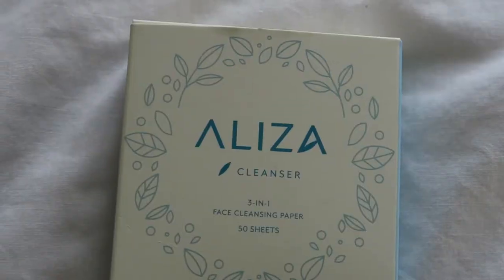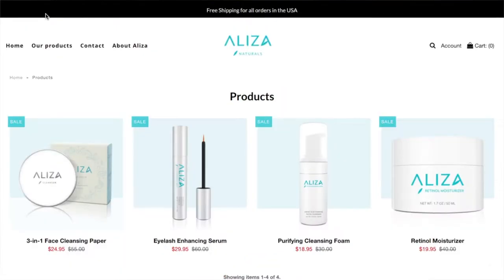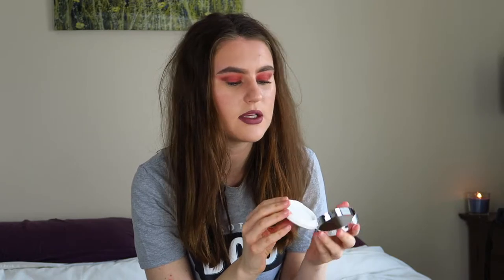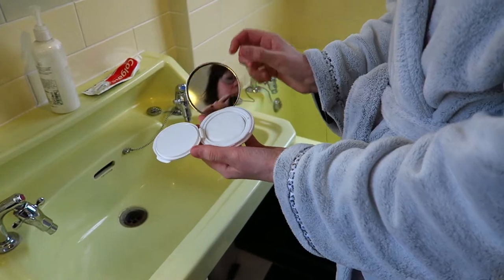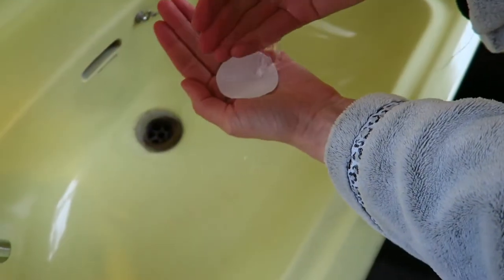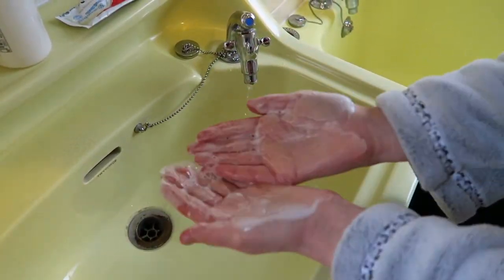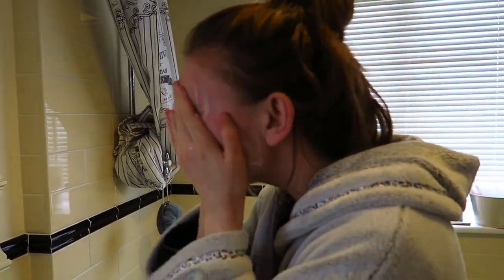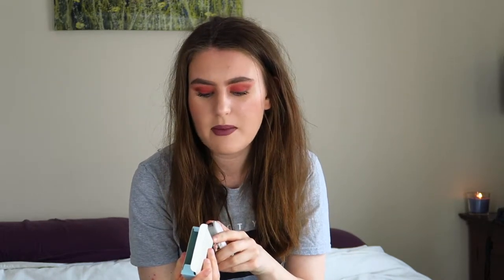PAPER CLEANSER That Turns Into FOAM! | AlizaNaturals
Today's video is in collaboration with AlizaNuturals! They kindly sent me they're paper cleanser that turns into foam when you add water! It is so cool! Watch the video to see a demo and hear my full review!